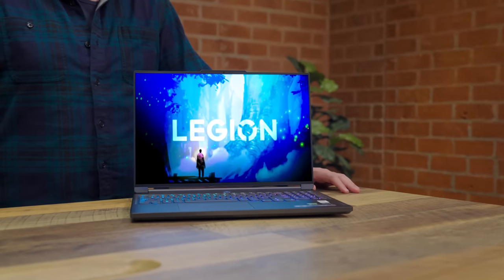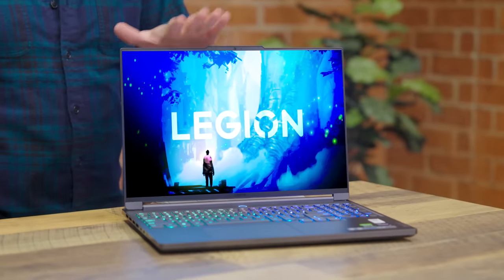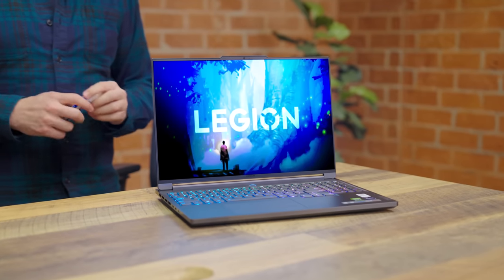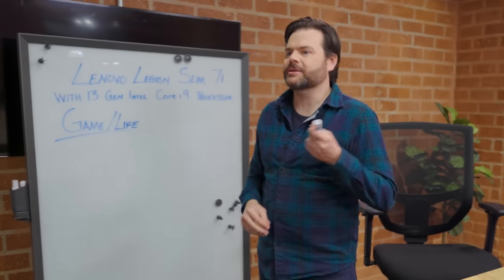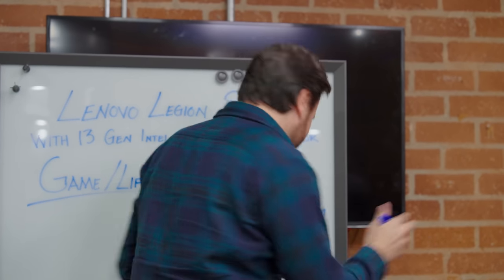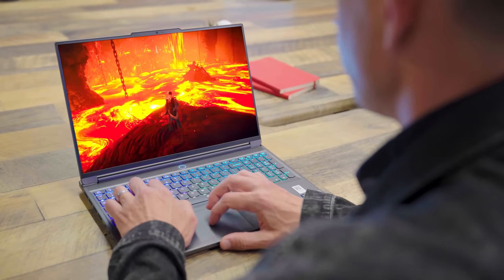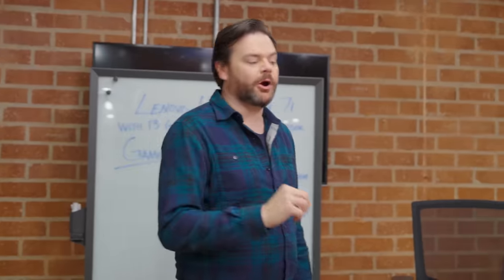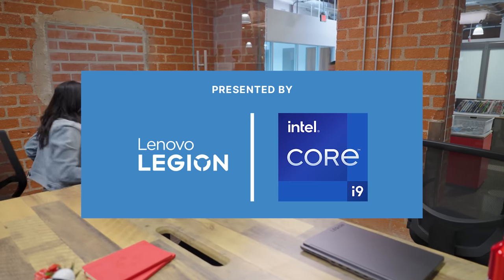What Happens “Behind the Scenes” at IGN? - Summer of Gaming Lenovo Sketch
Summer is here and IGN needs to be ready for a very busy Summer of Gaming and it’s all presented by Lenovo Legion. Now, this may be a parody involving a lot of Lenovo Legion Slim 7i laptops, but it definitely captures the panic that courses through all of our veins when we are looking to deliver a perfect Summer of Gaming experience. 🌞

Presented by Lenovo Legion with 13th gen intel core processors.